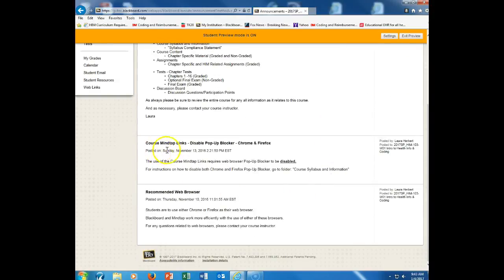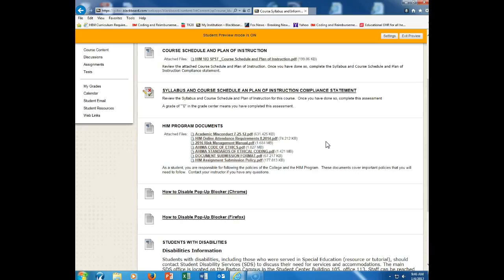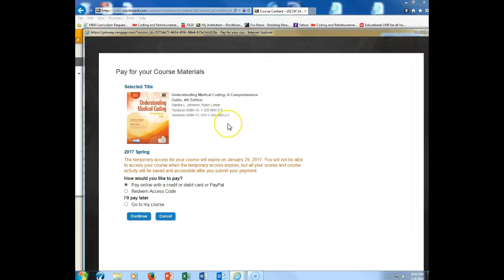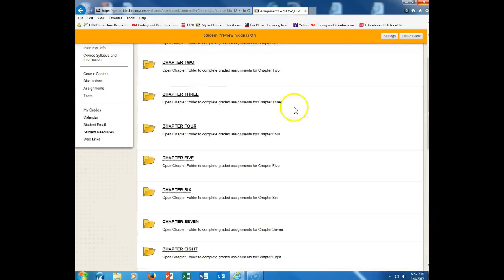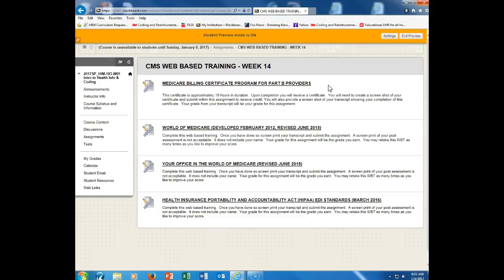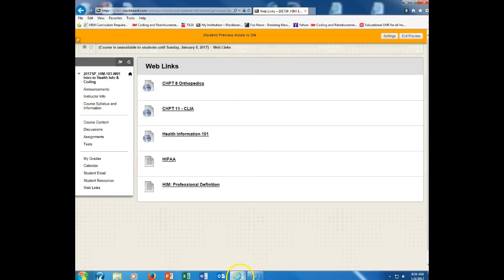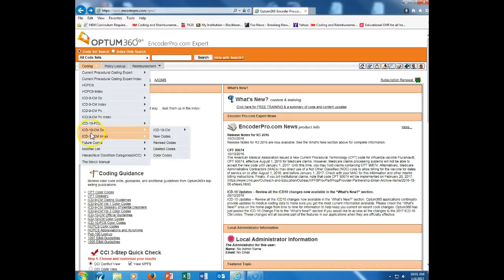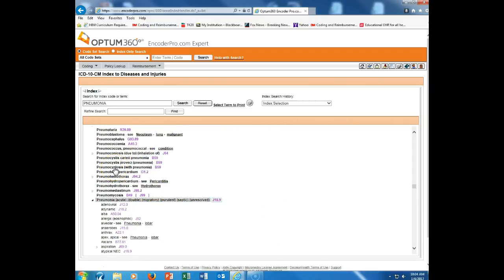HIM 103 INTRO SP17